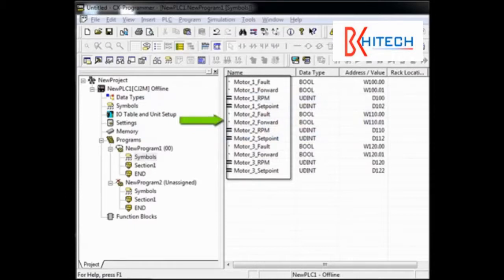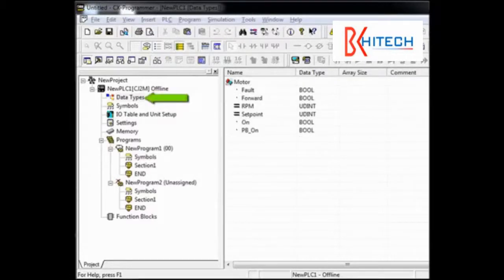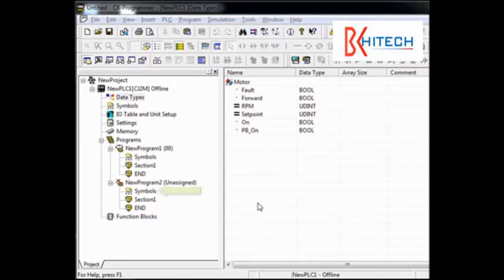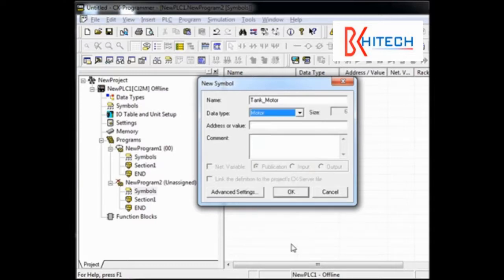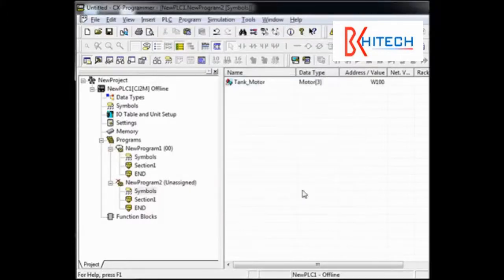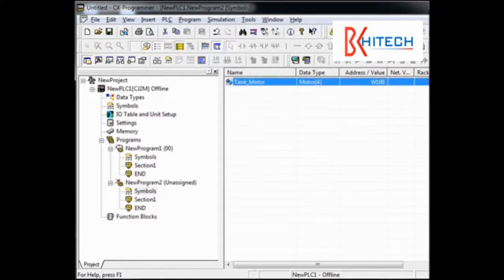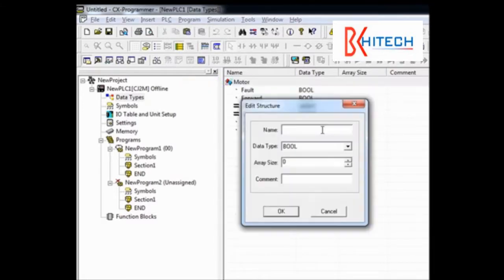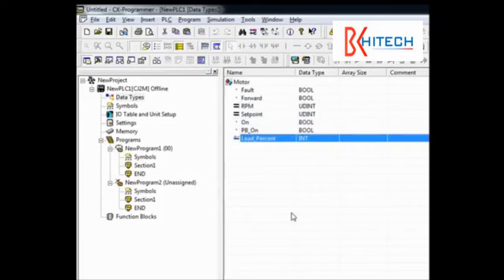Lập trình PLC Omron - Bài 3: Cấu trúc dữ liệu